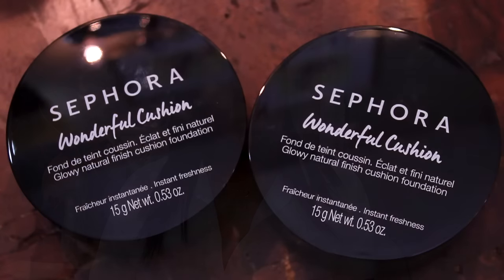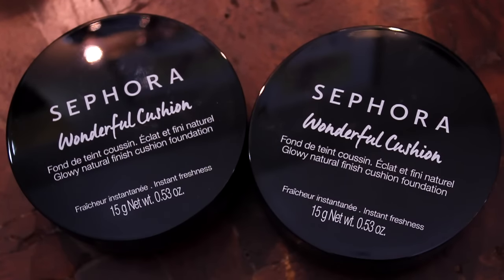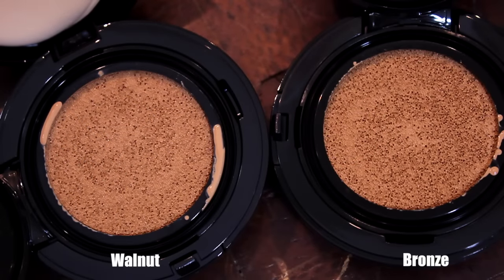NEW! Sephora Wonderful Cushion Foundation Review Video I ByBare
This video is about Sephora Wonderful Cushion Foundation. It is a new foundation available now at Sephora. The foundation comes in six shades and retails for $24. Sephora Wonderful Cushion Foundation claims to have pure pigments and anti aging properties. The foundation does not have SPF. The foundation coverage is very sheer to light.

Item Mentioned:
Sephora Wonderful Cushion Foundation // Walnut and Bronze

About Stephanee:
Skin Type: Normal
Skin Tone: Dark (NW43)
Skin Undertone: Warm / Golden
Hair Type: Relaxed
Hair Texture: Fine
Hair Color: Dark Brown // Non Dyed
Eye Color: Dark Brown // Contact lens wearer

Stephanee has over 23 years of experience in the beauty and fashion industry. Products mentioned are curated by her and she will not endorse products that will not be a good fit for her lifestyle. She has a passion for skin care and specializes in Asian and European skin care brands to maintain and correct a healthy complexion. She holds a MBA degree and resides in Orange County, CA with her teenage son.